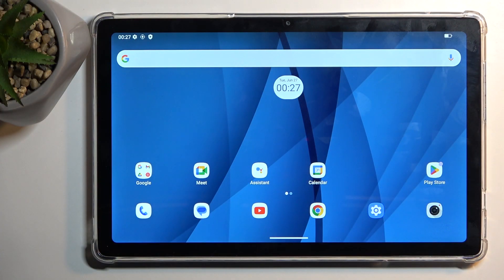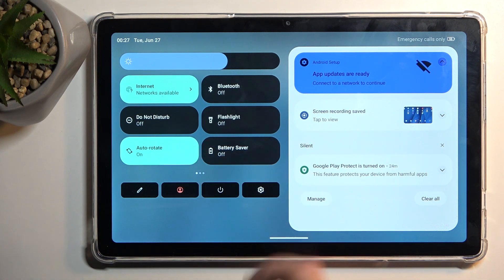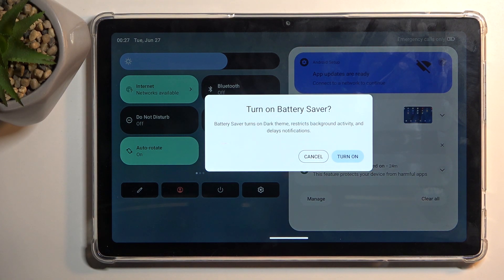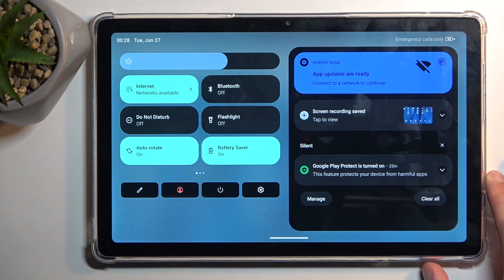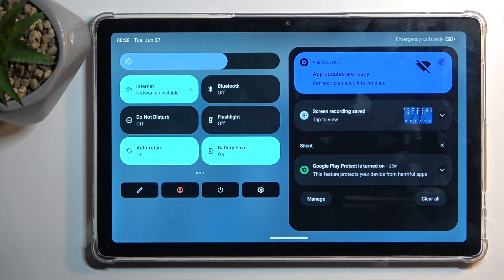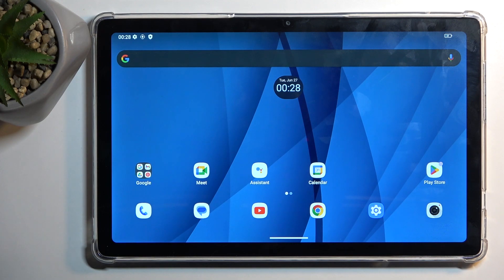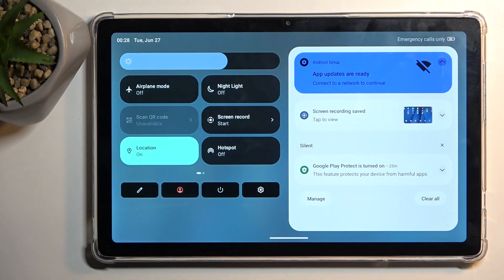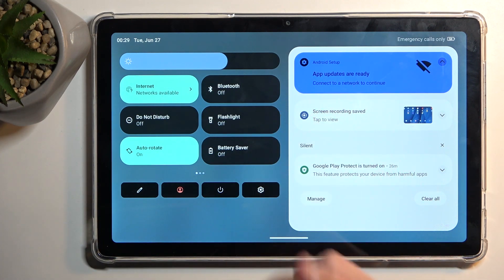How to Enable Power Saving Mode on HOTWAV Pad 8?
Power Saving Mode is a useful feature that can help conserve battery life on your HOTWAV Pad 8 by adjusting various settings to reduce power consumption. This tutorial aims to assist HOTWAV Pad 8 users in activating and customizing the Power Saving Mode on their device. It provides a step-by-step guide to accessing the Power Saving Mode settings, adjusting preferences, and understanding the impact of this mode on the tablet's performance. Learning to utilize Power Saving Mode effectively can extend the usage time between charges, especially during critical moments when battery life is crucial.

How can HOTWAV Pad 8 users access the Power Saving Mode settings?
What are the primary benefits of enabling Power Saving Mode on the tablet?
Are there different levels or modes of Power Saving available on the HOTWAV Pad 8?
Can users customize settings within Power Saving Mode to further optimize battery life?
How does activating Power Saving Mode affect the overall performance of the device?